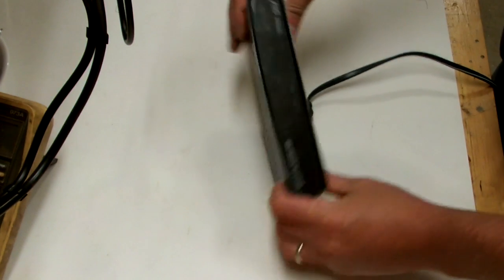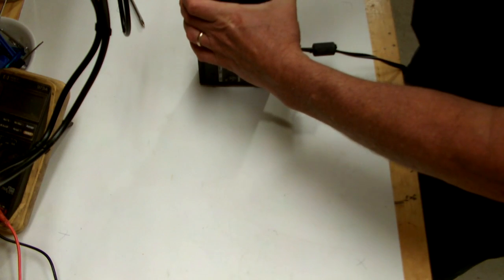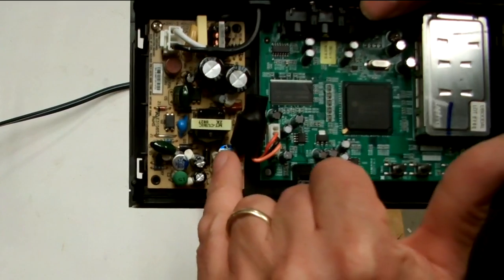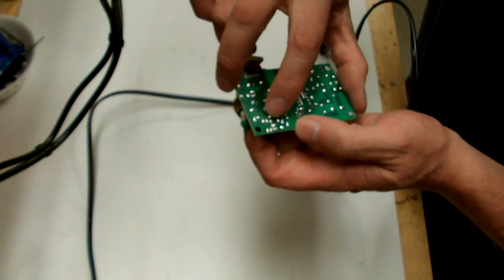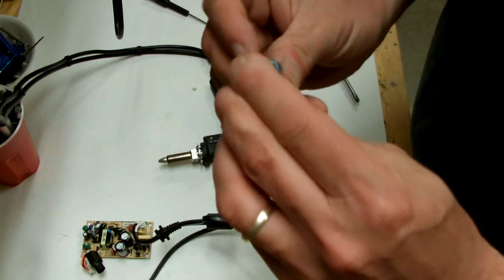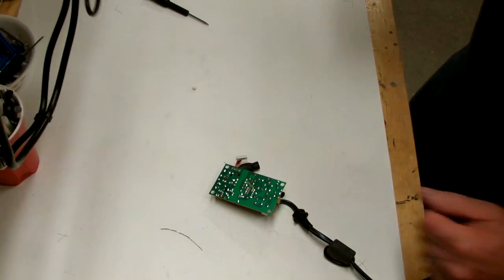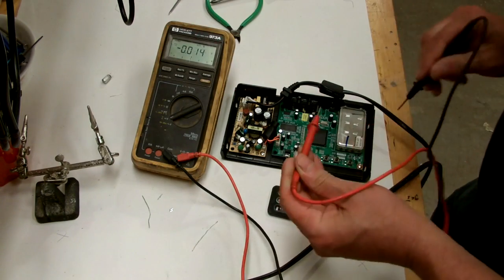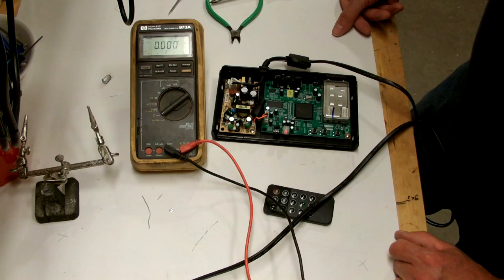DigitalStream Digital to Analog TV Converter box repair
Video shows how I repair a DigitalStream converter box for a couple of bucks by replacing 2 - 470uf 10v caps in the power supply with 2 - 470uf 25v caps.